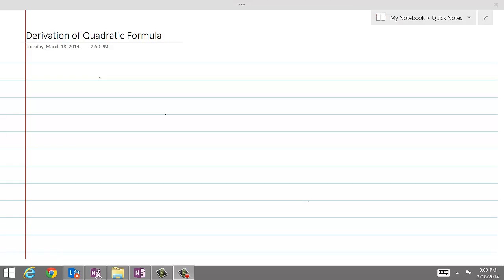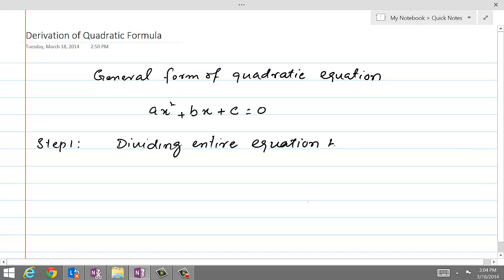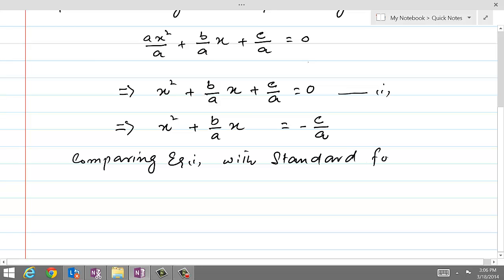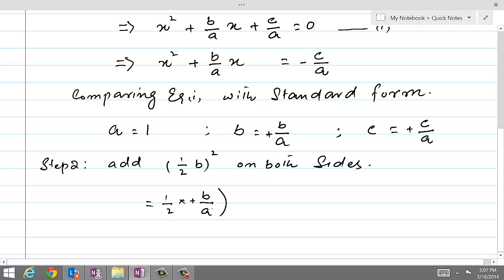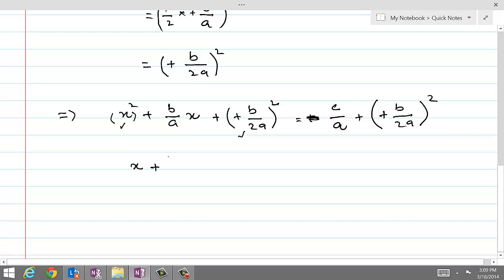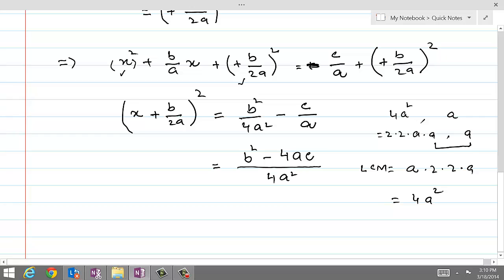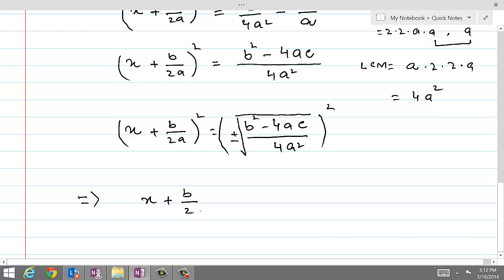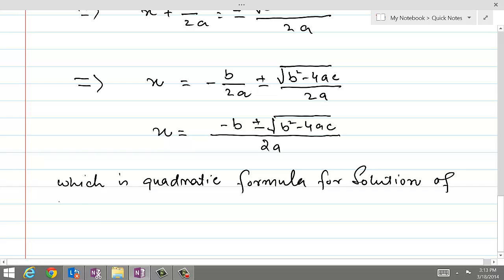Derivation of Quadratic Formula by Square Completion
This tutorial explains step by step derivation of Quadratic Formula for solution of quadratic equation.by using Completing the Square method.